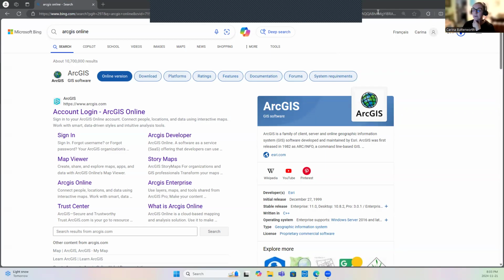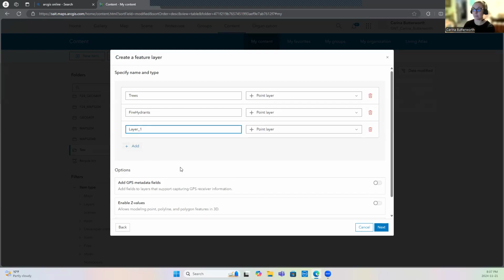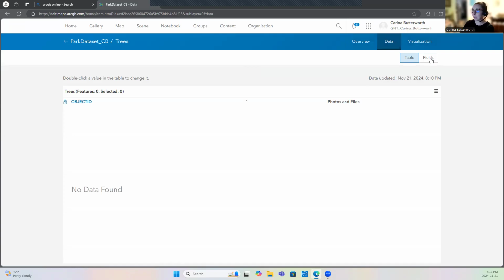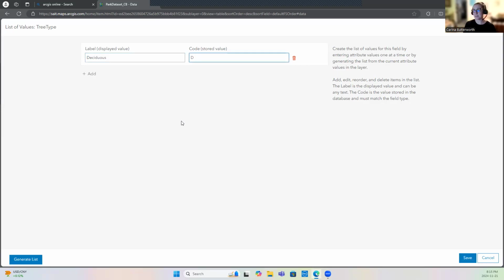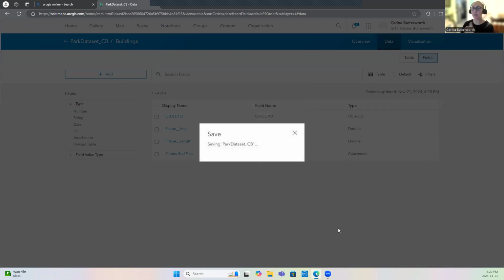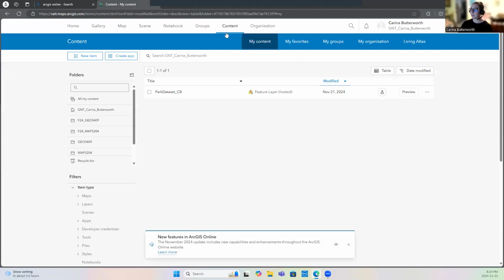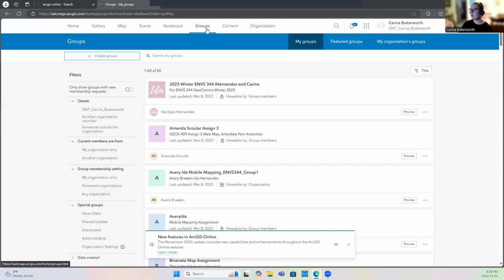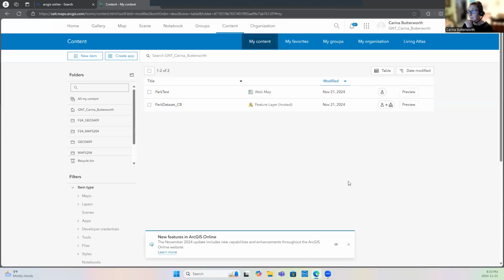Getting ESRI Field Maps App Ready using Online Map Set Up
This video is to help you create a map in ArcGIS Online.  It walks you step by step through creating a feature layer and how to apply a data dictionary.  It also demonstrates how to prepare the feature layers to show up in the ESRI Field Map app. Finally, it shows how to set up groups and how to add collaborators to the online map to increase productivity.